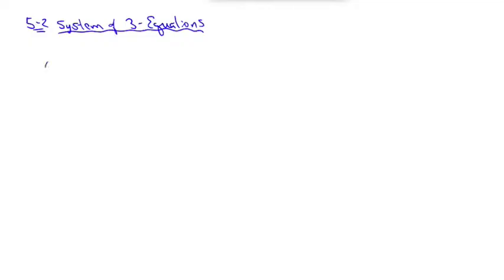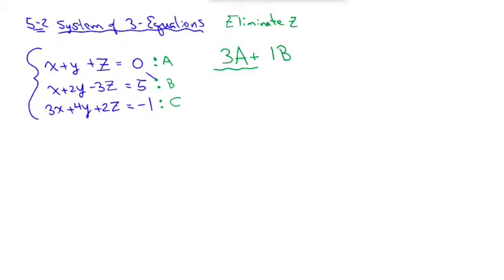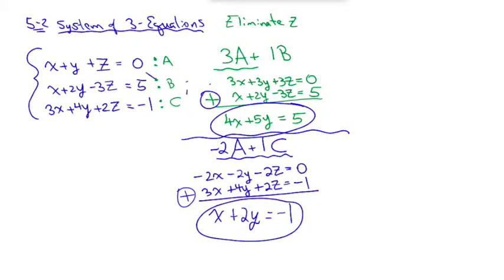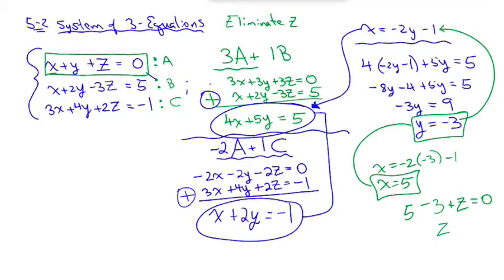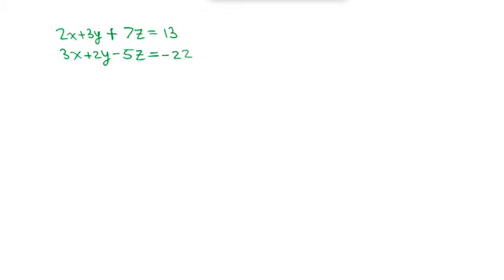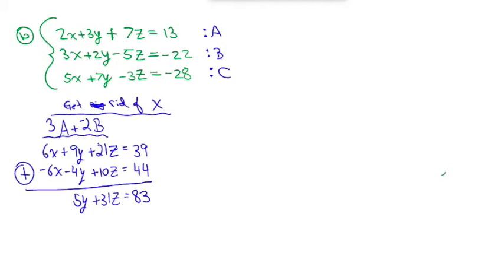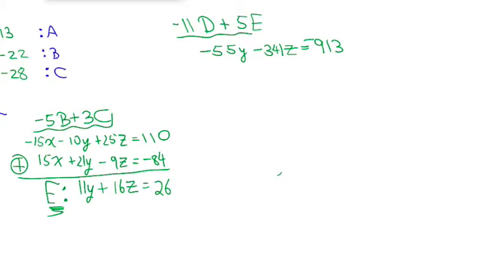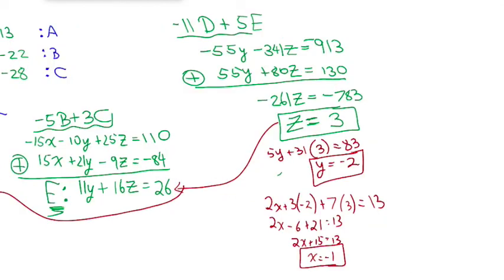Section 2 System of Three Equations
Solving Systems of Three Equations and Three Unknowns